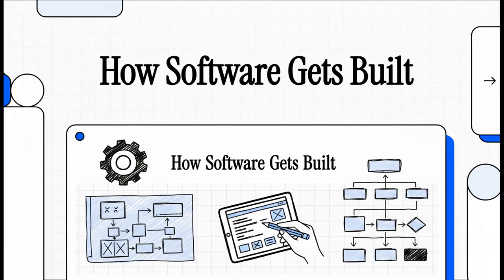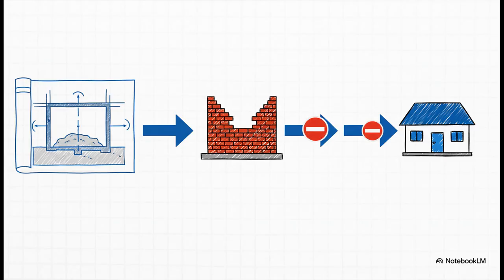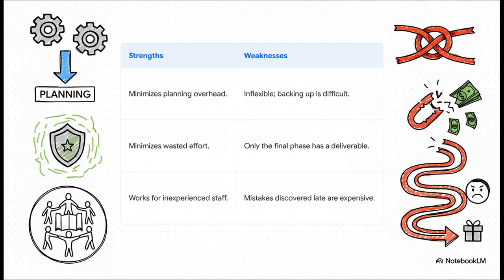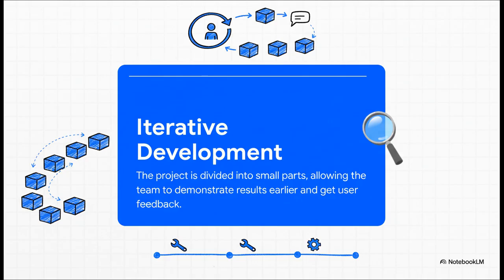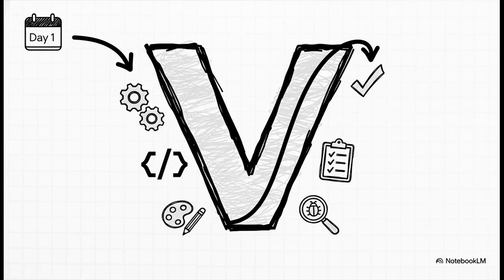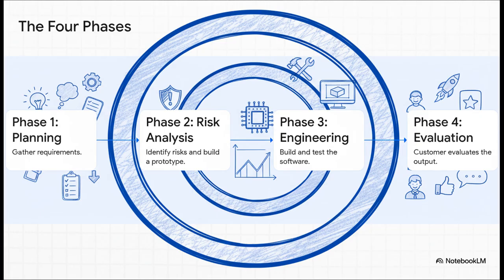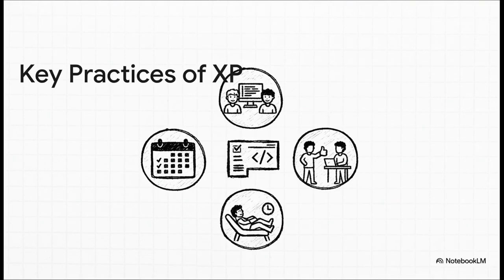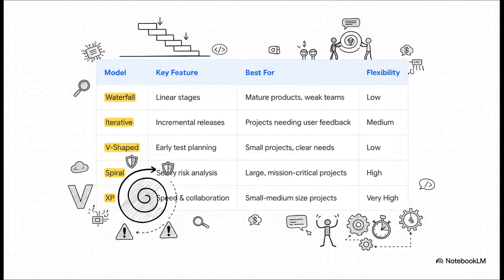How Software Gets Built | System Analysis and Design